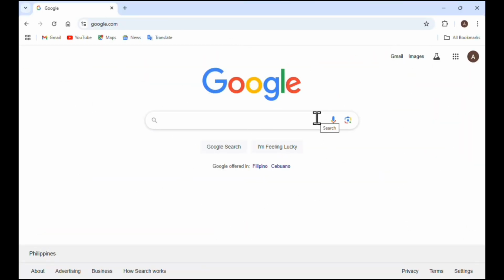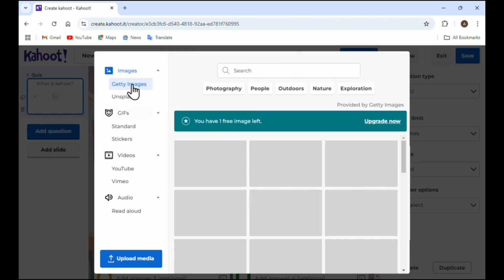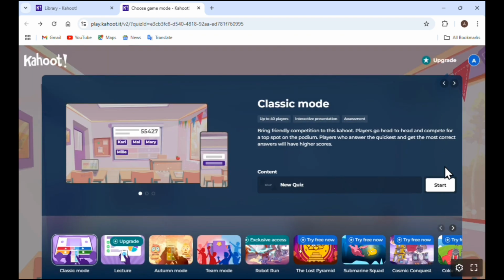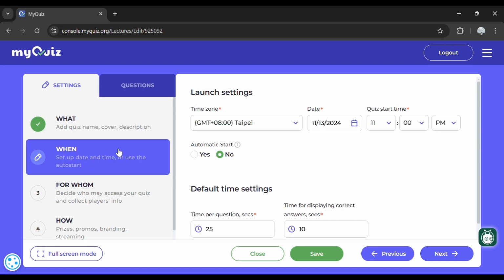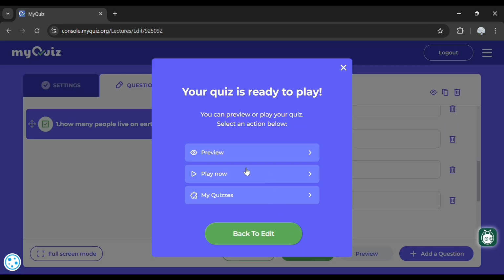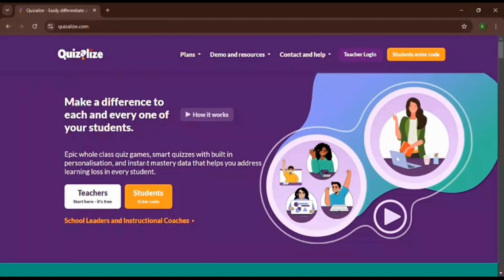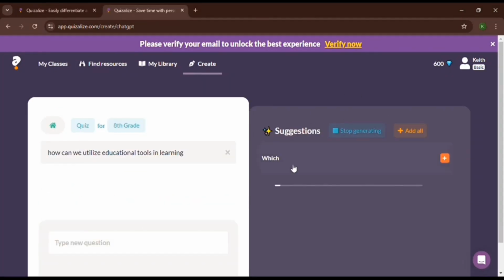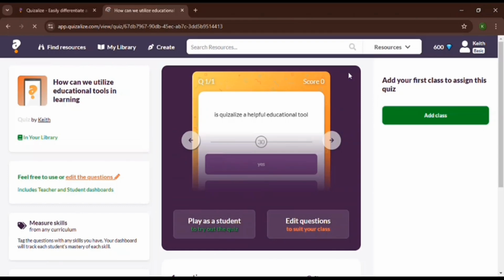How to Use Kahoot, MyQuiz, and Quizalize: Step-by-Step Video Tutorial for Fun Quiz Games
Learn how to create and host engaging quiz games using Kahoot, MyQuiz, and Quizalize in this easy-to-follow video tutorial. Perfect for interactive activities and learning!